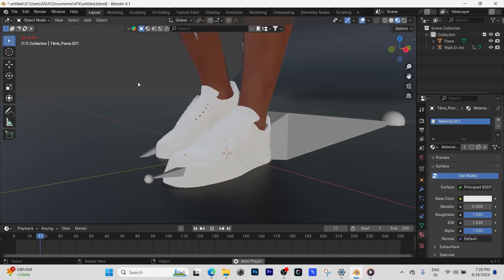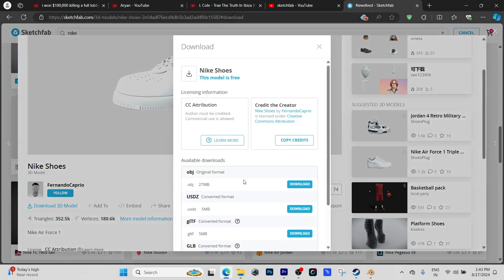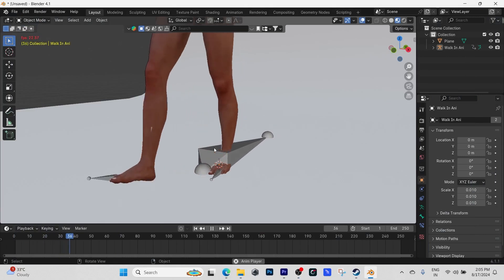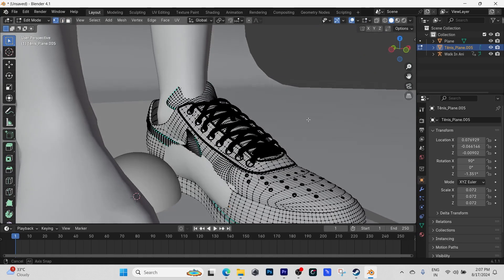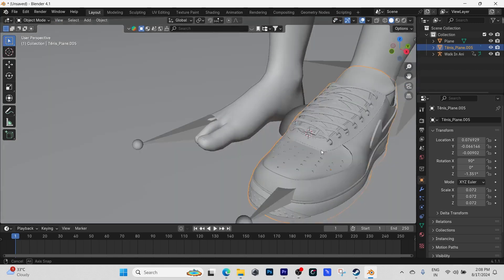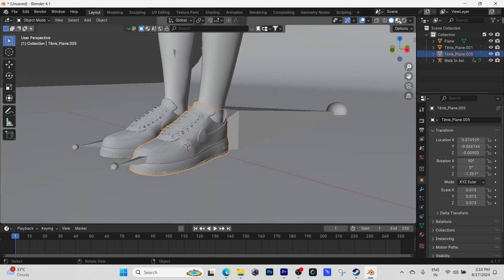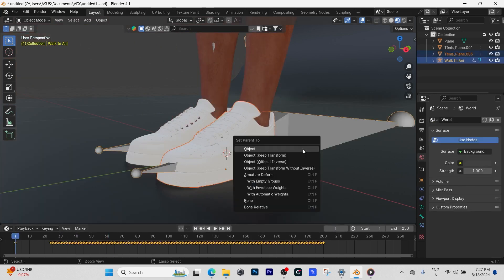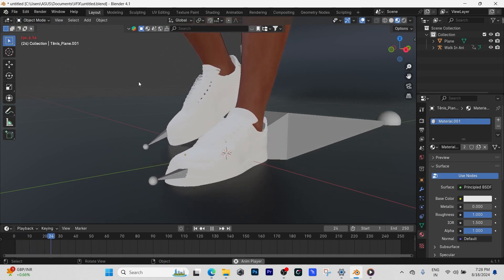Attach shoes to ANY 3D Character in Blender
Having problems attaching created/custom shoes to your 3D character in Blender? Here is the solution to your problem. Learn how to Attach shoes to ANY 3D Character in Blender.